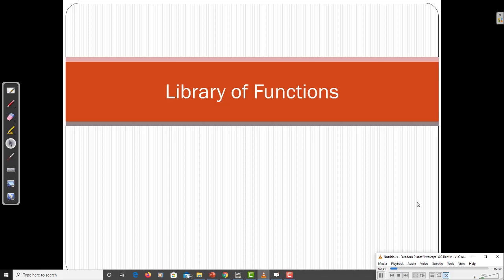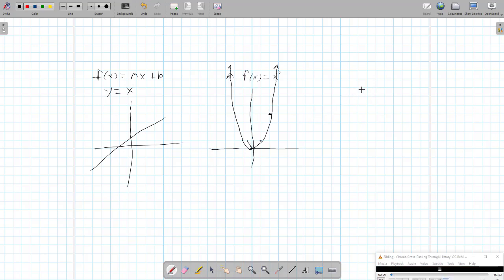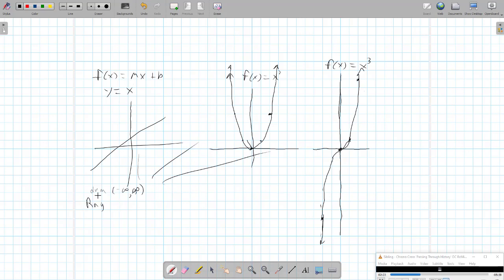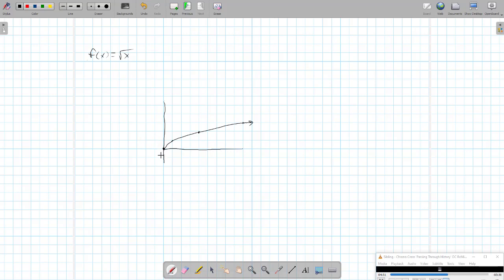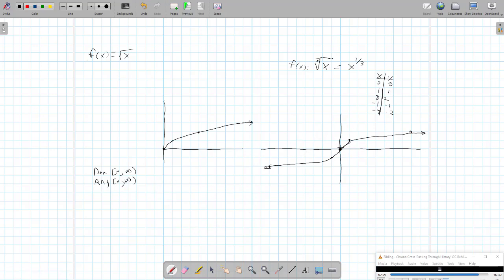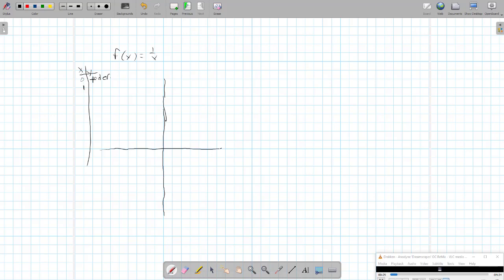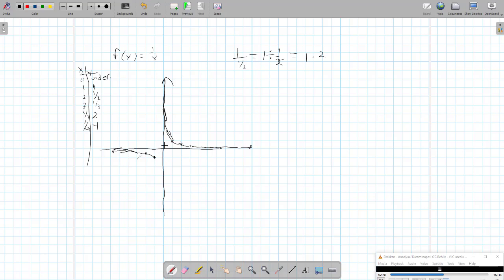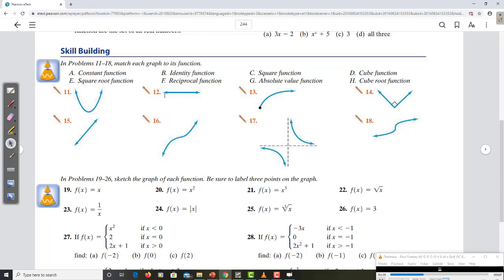College Algebra 03 3-4 Pt 1 Library of Functions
Looking at a the library of simple parent functions.